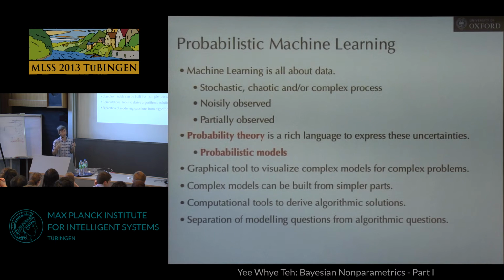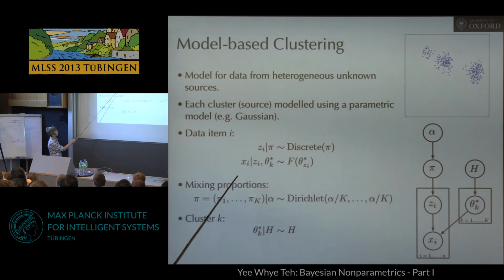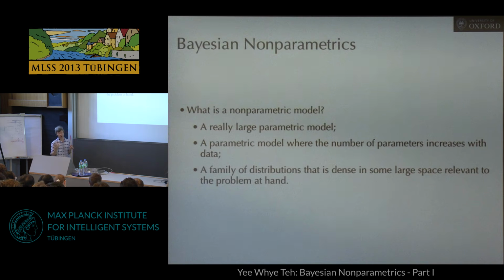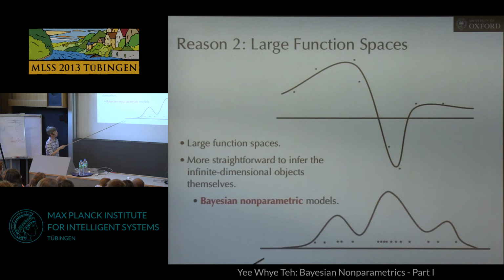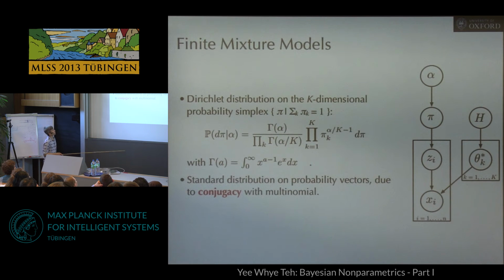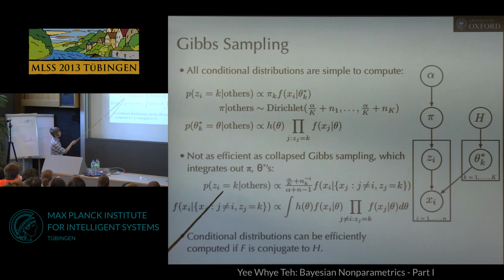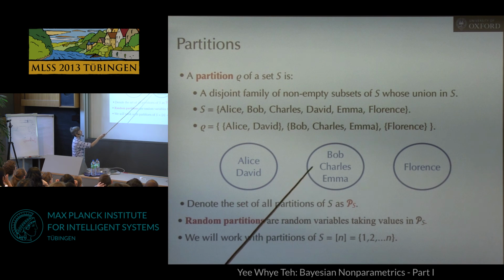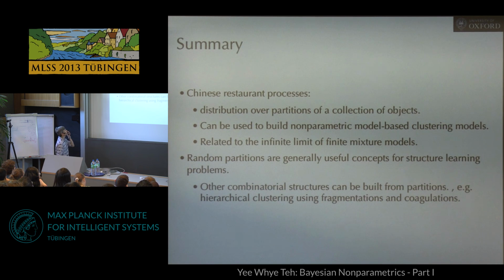Bayesian Nonparametrics 1 - Yee Whye Teh - MLSS 2013 Tübingen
This is Yee Whye Teh's first talk on Bayesian Nonparametrics, given at the Machine Learning Summer School 2013, held at the Max Planck Institute for Intelligent Systems, in Tübingen, Germany, from 26 August to 6 September 2013.